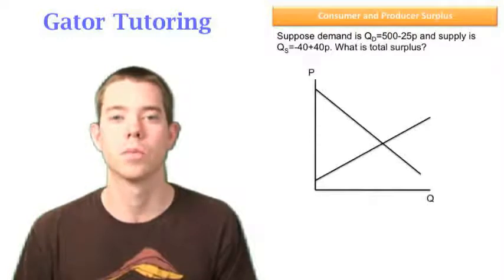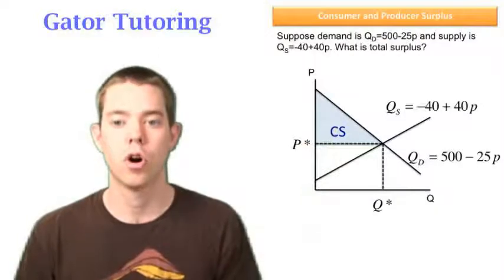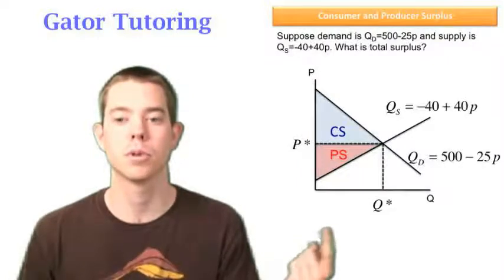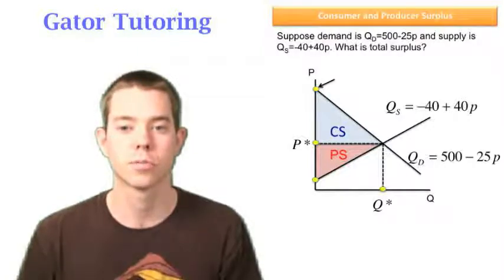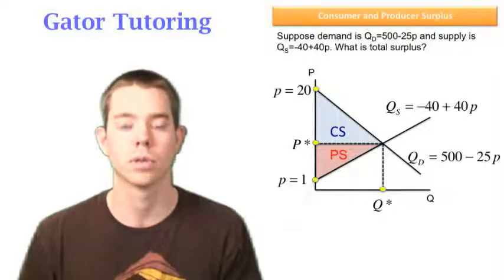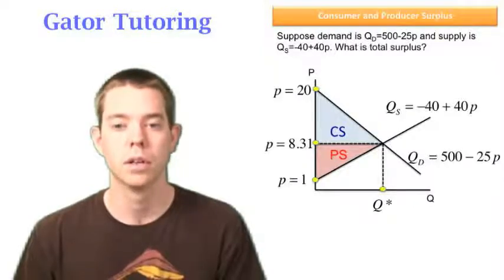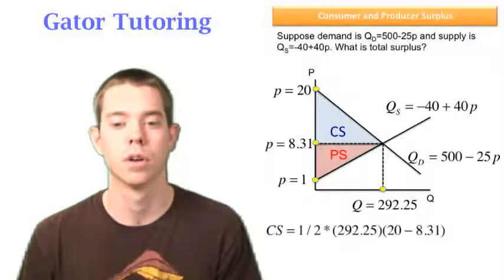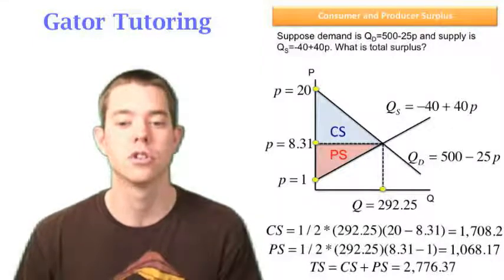Consumer and Producer Surplus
This video explains how to find consumer and producer surplus.